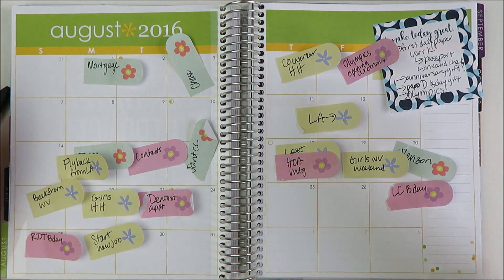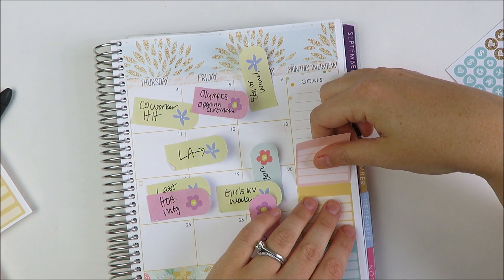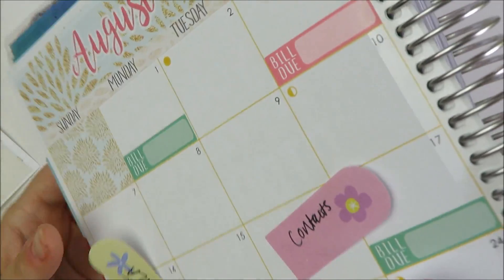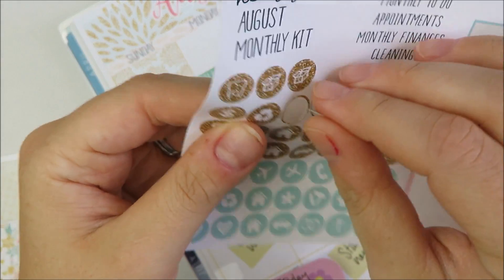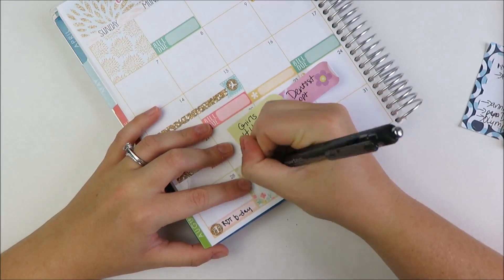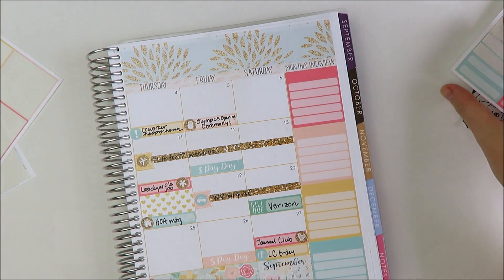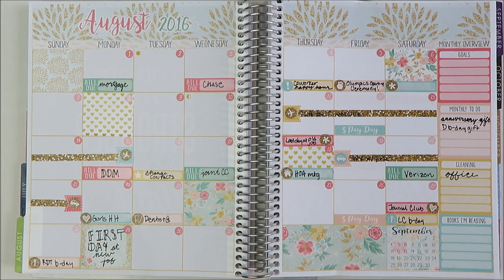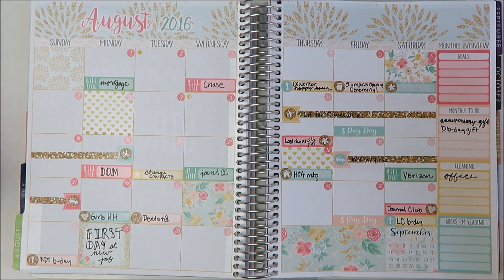MONTHLY KIT SMACK DOWN // Shop Jessica Hearts // part 1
This week I'm testing out three different monthly view kits for my Erin Condren! I'm using the Shop Jessica Hearts August kit in this video. Come back on Tuesday and Thursday to see the other two!

//SHOPS MENTIONED//